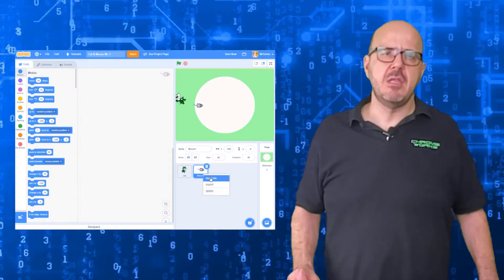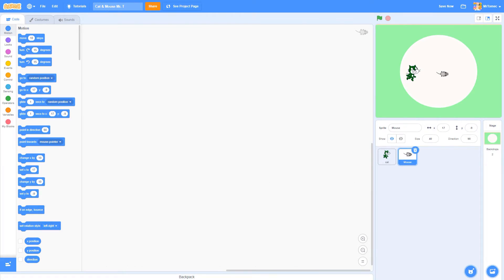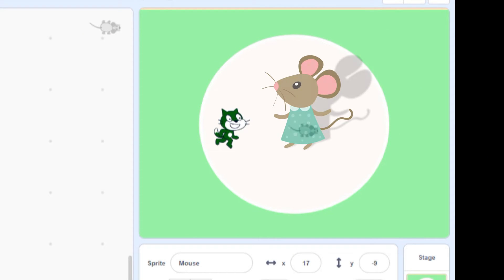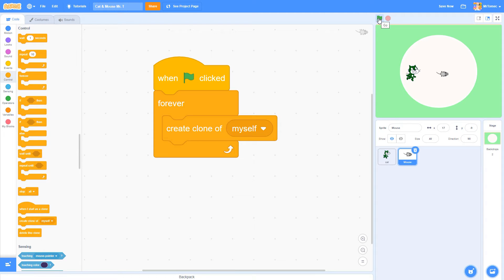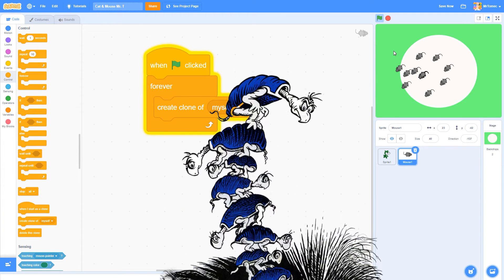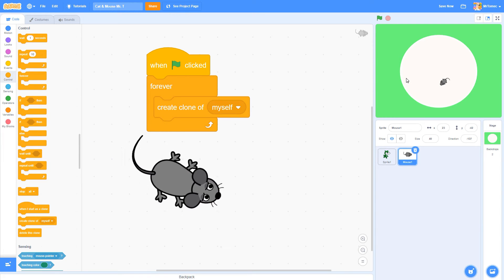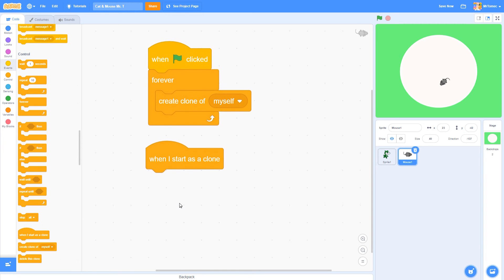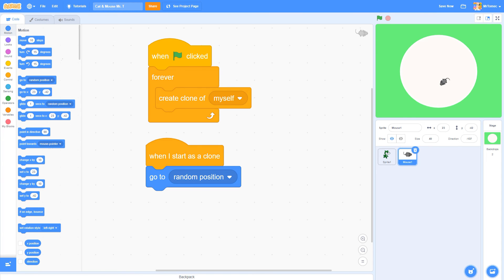Cat & Mouse Chapter 4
Learn to code in Scratch with this 10-part video tutorial series by elementary school technology teacher Andrew Tomec. Aimed at Grade 4-8 learners, our game-based curriculum is built from the ground up for use in classroom and remote learning contexts, and satisfies all the requirements of the Ontario coding curriculum.

Part 4: So Many Mice!
In which we meet Mama Mouse and learn how to use Cloning blocks to trigger a mouse baby boom.

00:00 What Are Clones?
01:01 Using Clones
02:46 Cloning Troubles
03:47 Coding The Clones
05:08 Today's Checklist